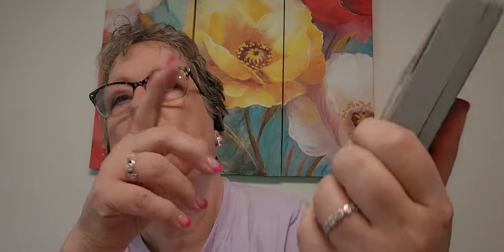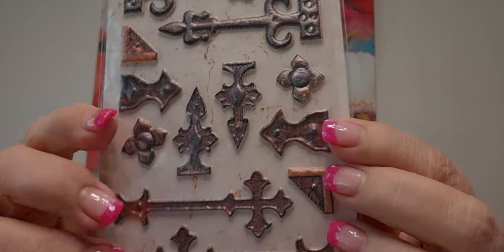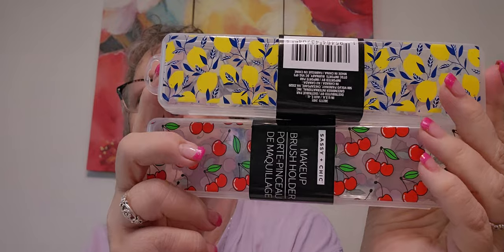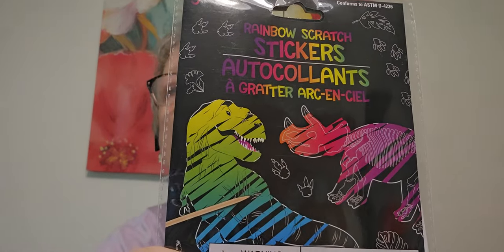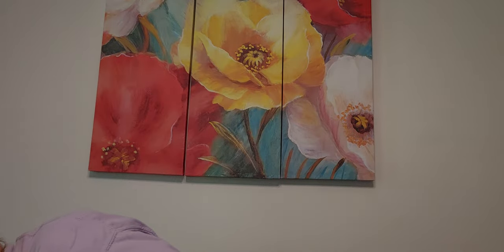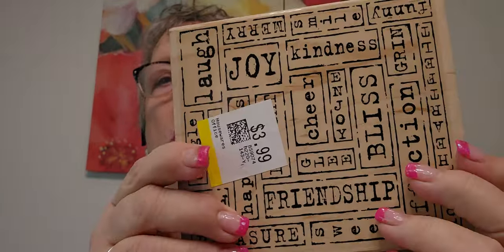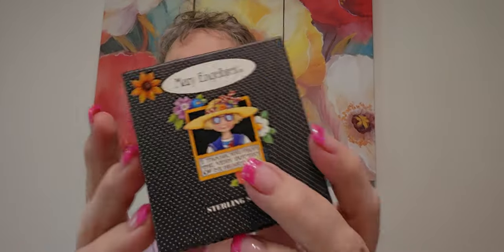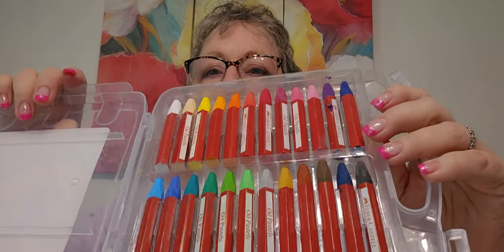Dollar Tree and Thrift store haul